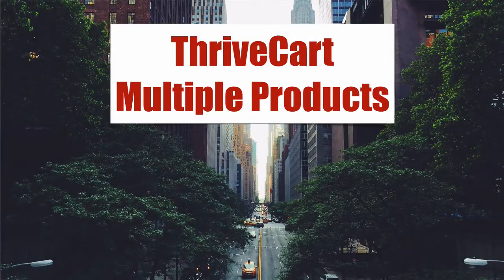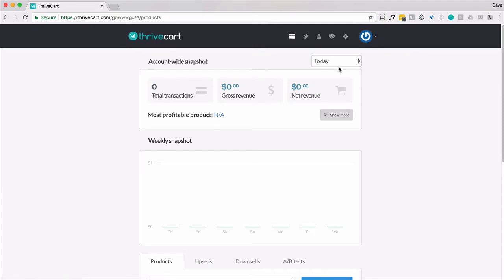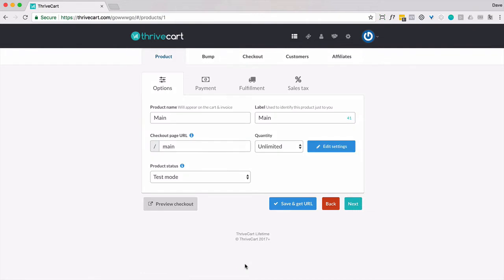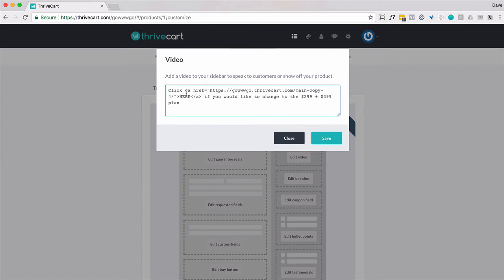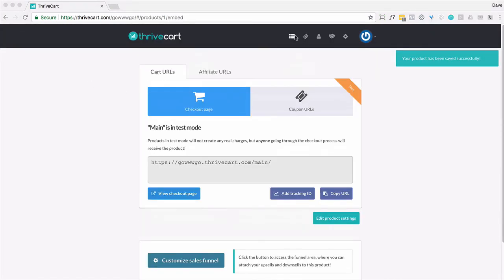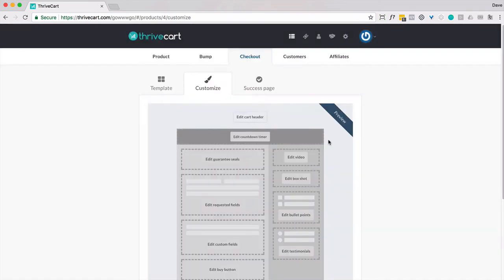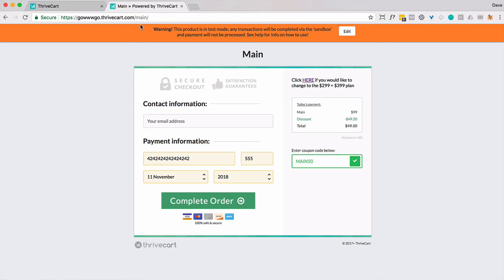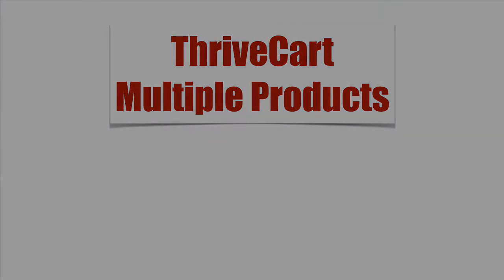How to show multiple products on the same ThriveCart checkout page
ThriveCart multiple products

Consider this a hack for now.  ThriveCart will *eventually* allow a customer to select multiple products.  In the meantime, use the video embed field on the tall one-step checkout template to link to another product.